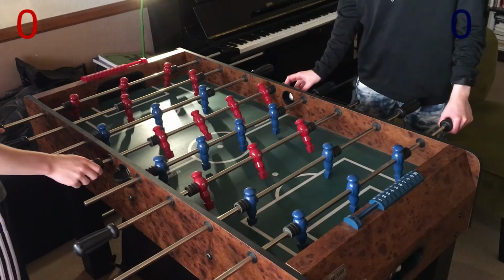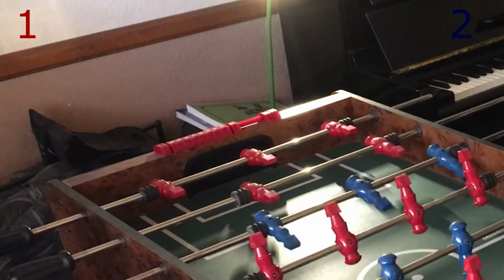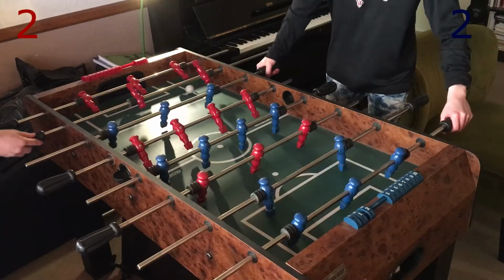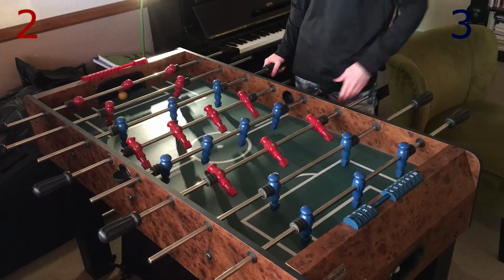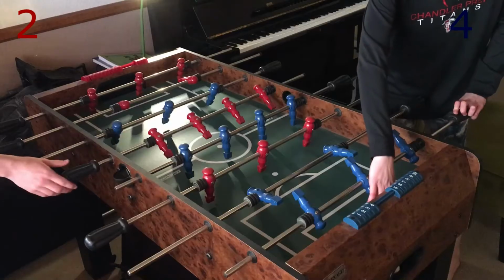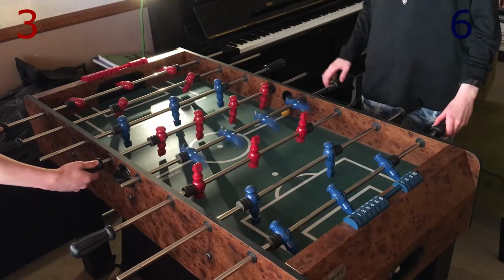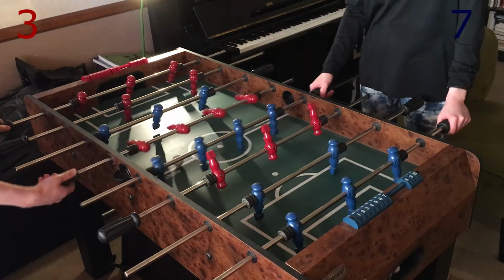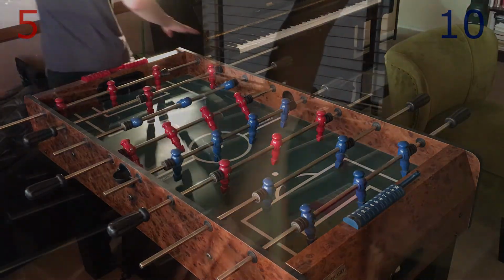Monday Night Foosball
Join host and commentator Caleb Gottry for a game between the King Snakes and the Blue Jays.